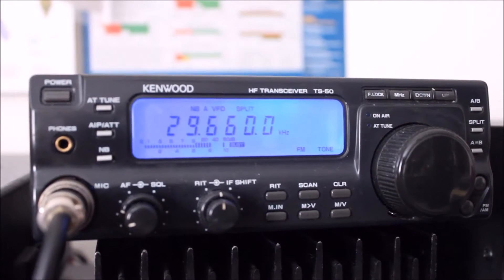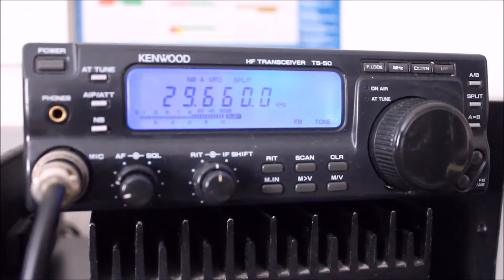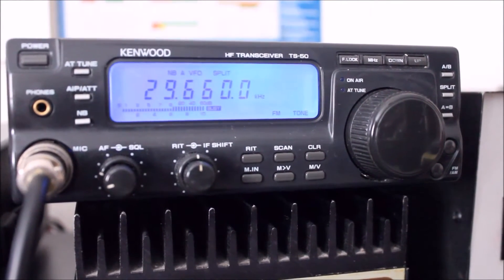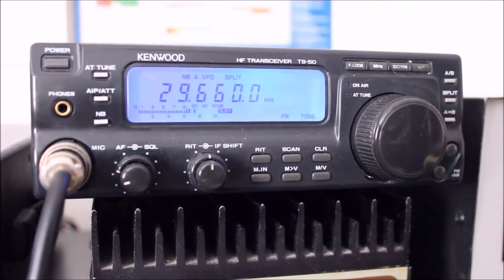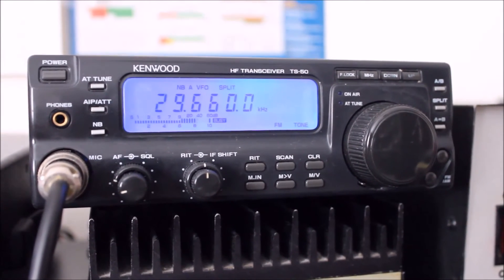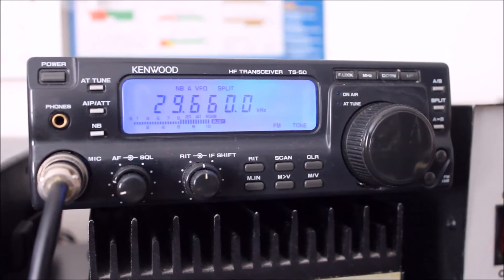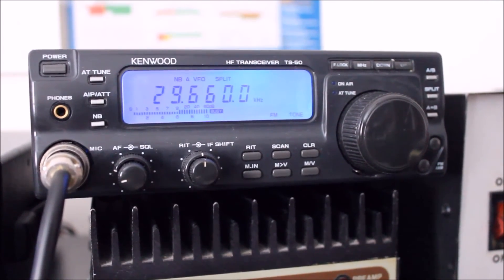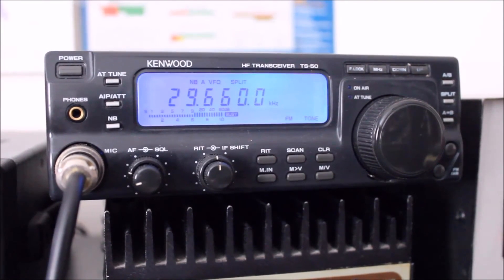10 Meter FM Band Opening 5-29-16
The 10 meter FM band has opened up on 29mhz. This is a 10 meter repeater.  Hearing stations from Louisiana,  North Carolina, New York among other states. Radio is a Kenwood TS-50